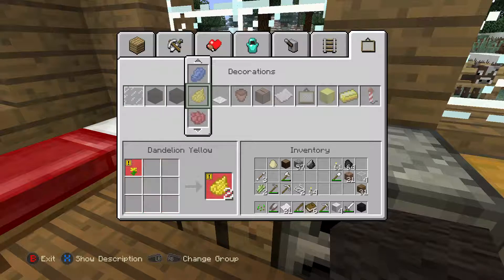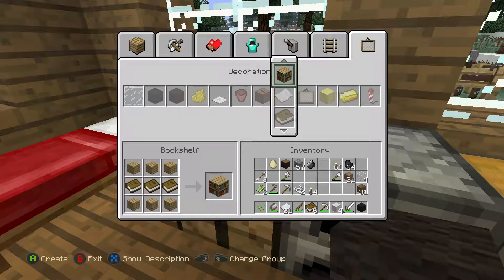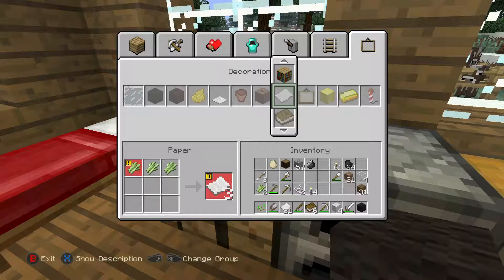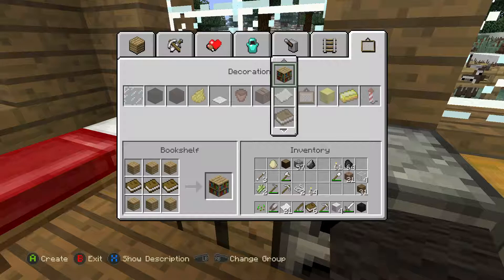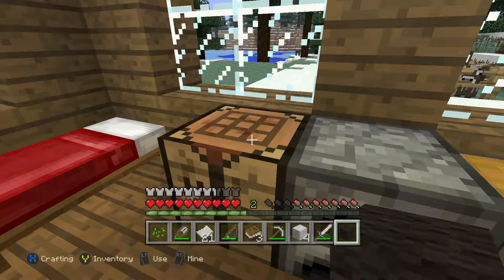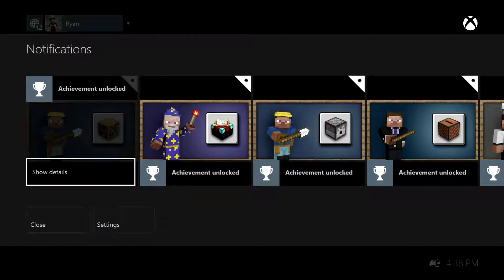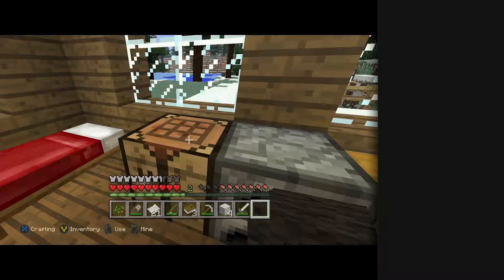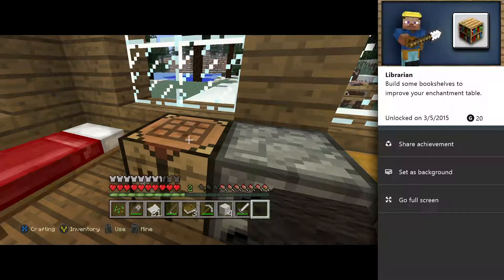Minecraft Achievement Guide - Librarian - Episode 28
Episode 28 - Librarian. Getting all the achievements in Minecraft - Xbox One Edition. Gotta get them all! It would greatly help me out!